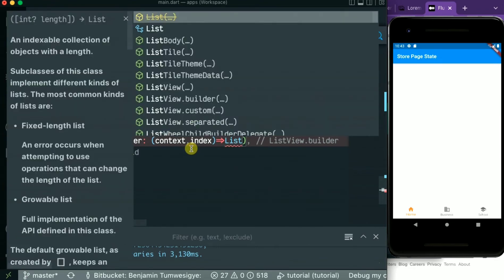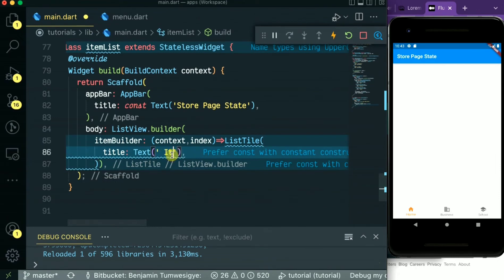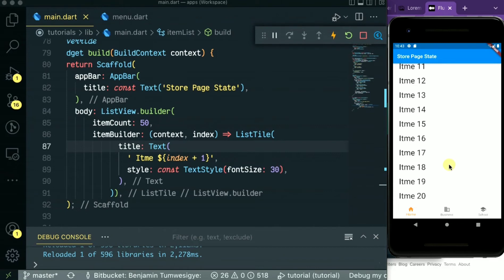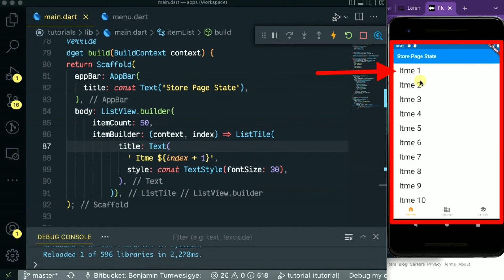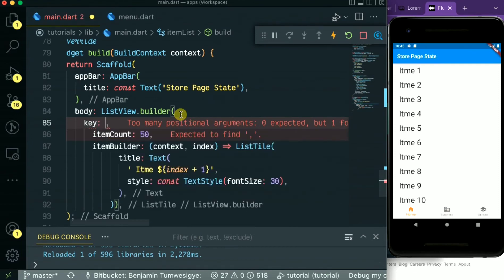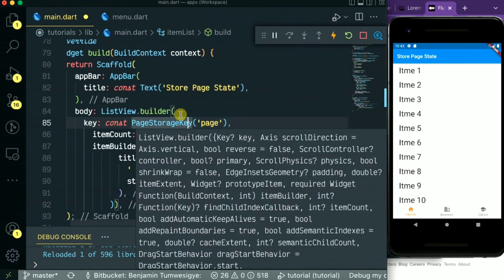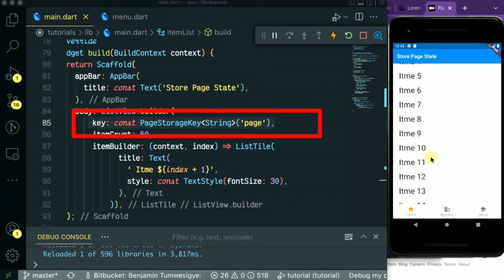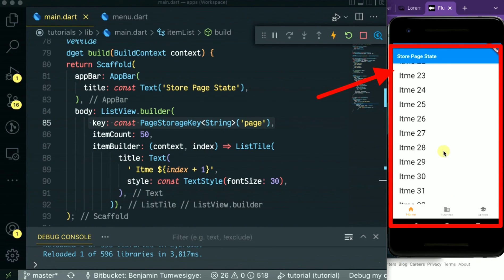flutter tutorial: how to preserve scroll position in flutter listview (page storage key)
How to preserve the scroll position in a ListView in Flutter by using the Flutter Page Storage Key during the switch of pages